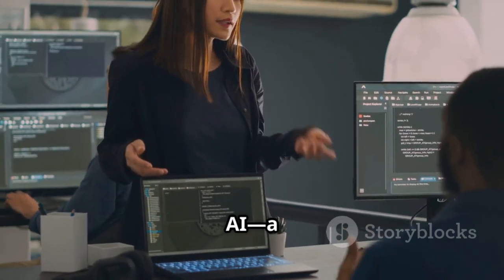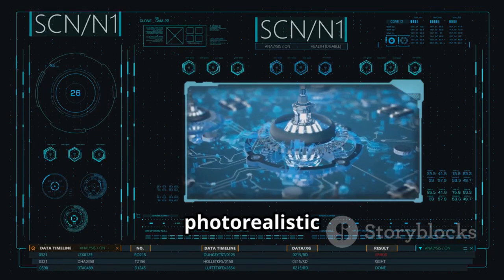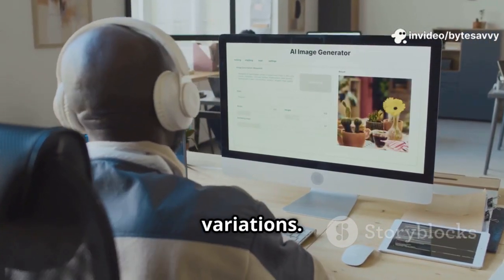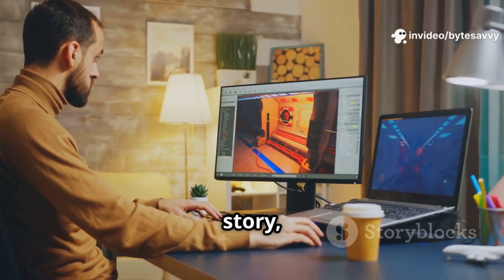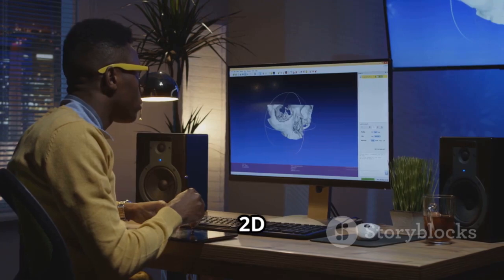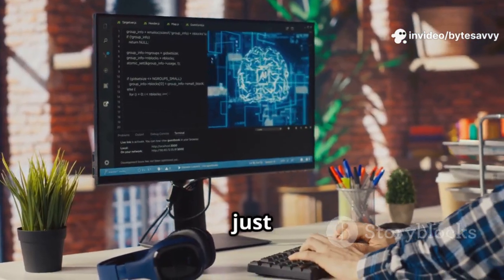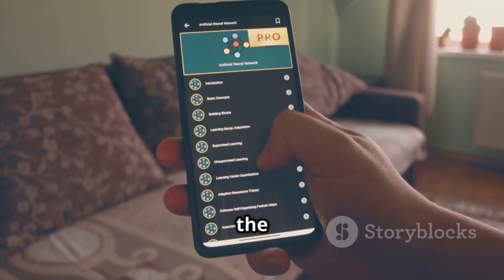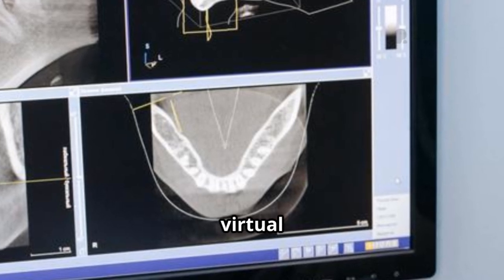This Mind - Blowing AI Website Can Do What! 😱